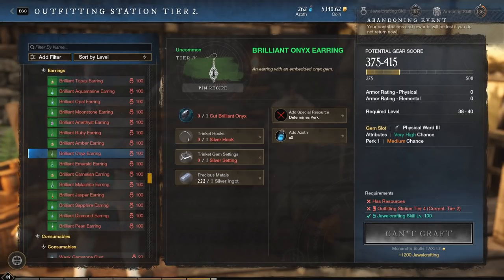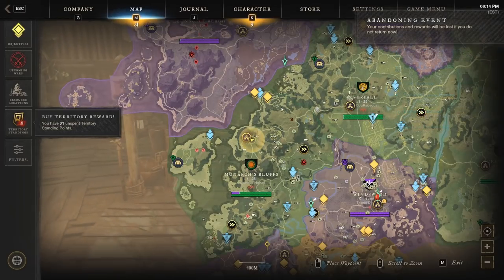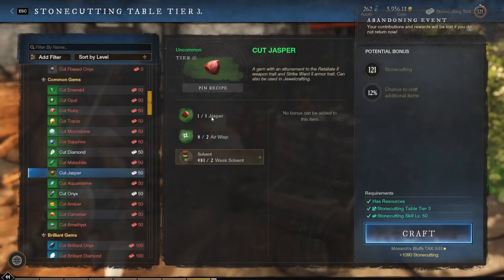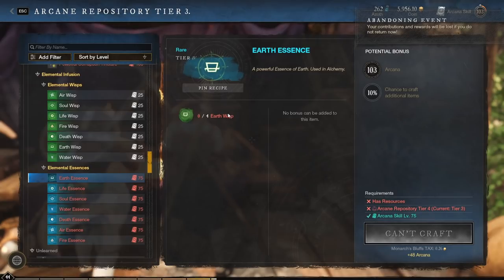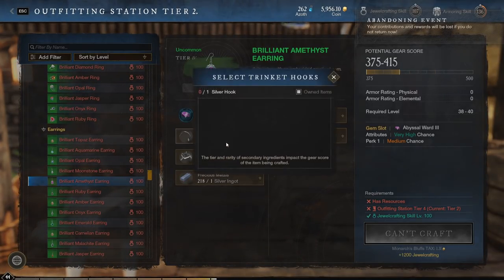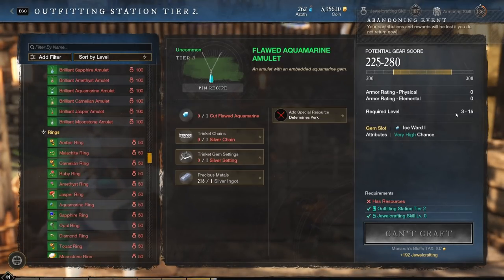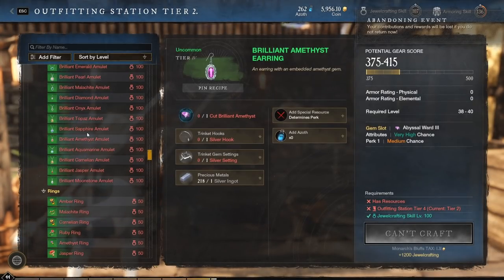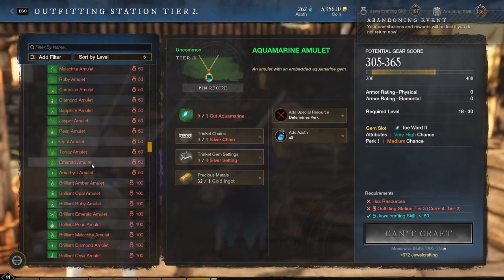ULTIMATE New World Jewelcrafting Guide, fastest ways to level up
This New World Jewelcrafting guide will show you not only how to level up jewelcrafting, but also how jewelcrafting perks work, gear score, attributes, stonecutting gems, cut gems, and more.

If you want to level up jewelcrafting fast in New World you'll need boat loads of silver, or crap tons of cut gemstones to literally throw away.

as far as New World fast jewelcrafting xp cheats, you can just buy silver, make settings, and discard them. Later on it's all about finding as many gems as possible and turning them into jewelry.

This New World jewelcrafting tips and tricks video will show you how to level jewelcrafting fast in New World. The best way to level Jewelcrafting in New World is not always the cheapest. Jewelcrafting is quite possibly the most expensive trade skills to level up in New World.

fast jewelcrafting xp in New World is hard to come by but with the New world tips and tricks in this video you'll be able to get max level jewelcrafting much faster. They're not new world cheats or new world exploits, but it's the best we have available to level up jewelcrafting in New World.